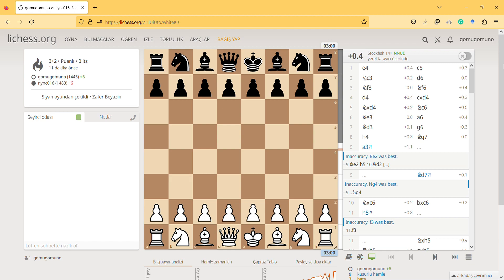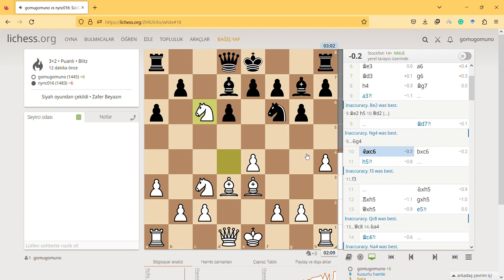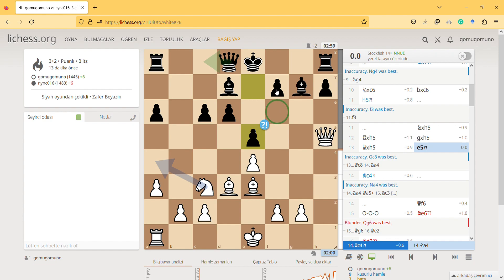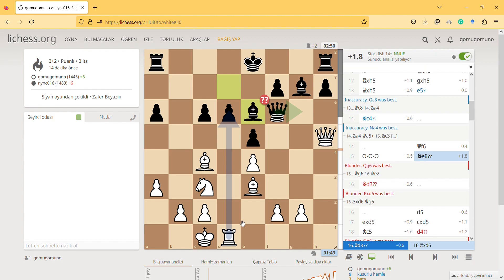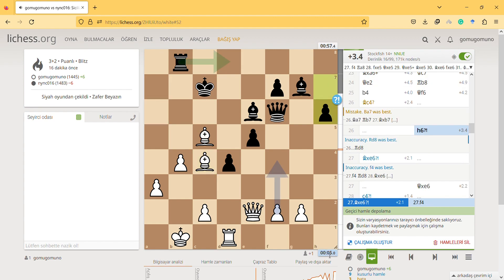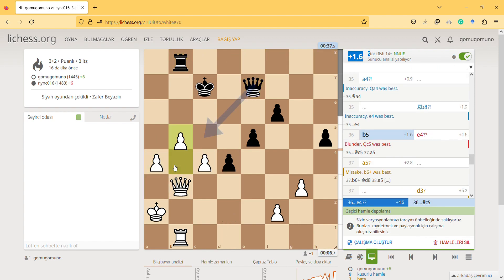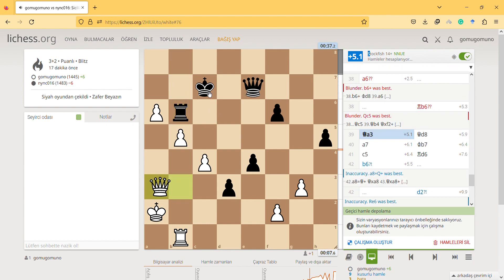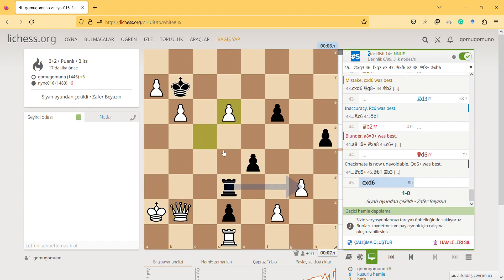Sicilian Defense Classical Variation